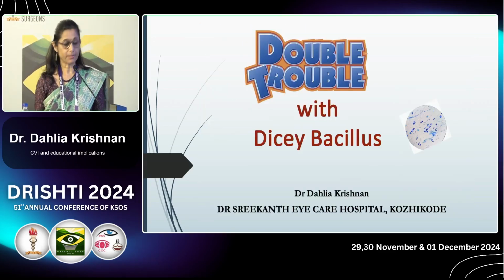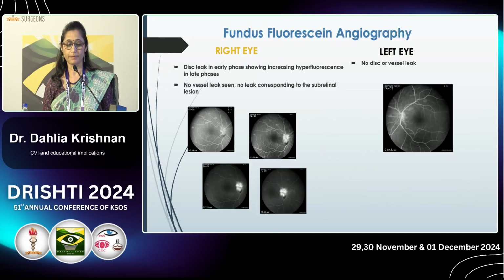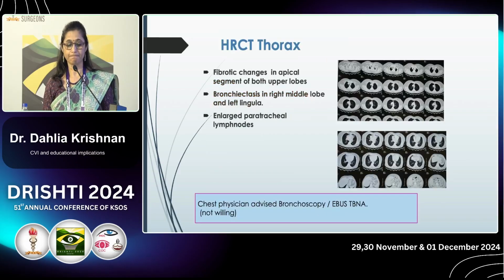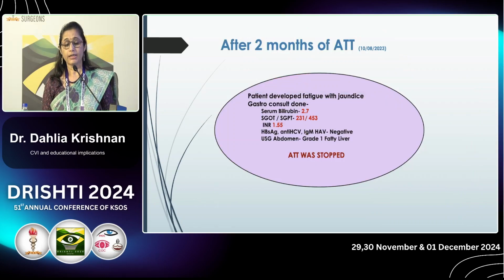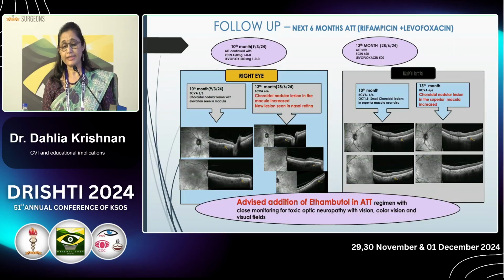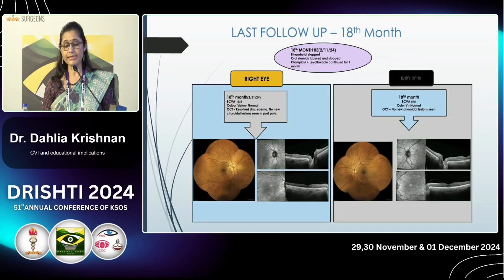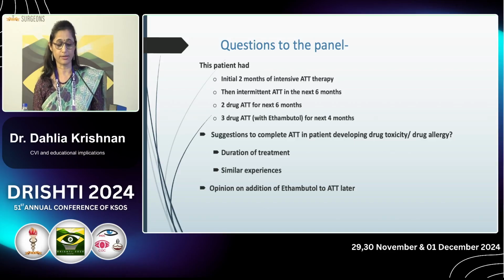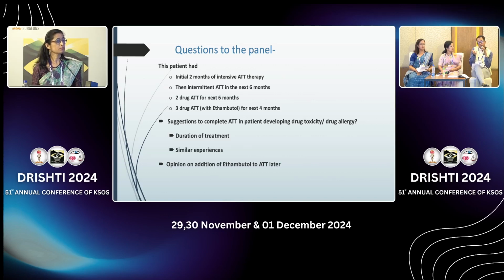KSOS2024 IC73 T2 Dr Dahlia Krishnan Double trouble with Dicey Bacillus